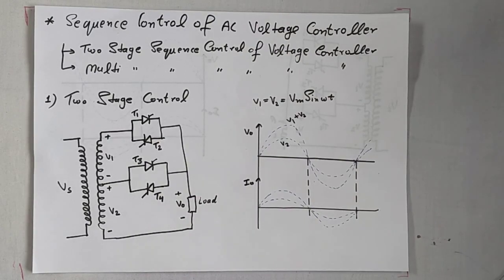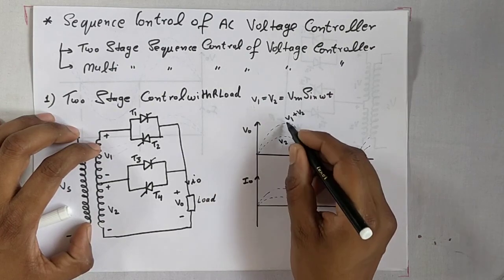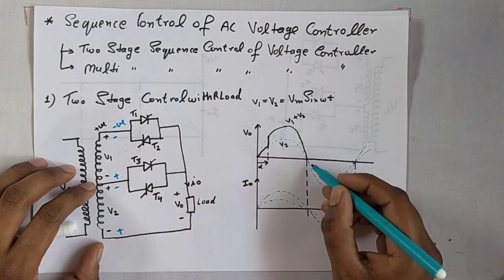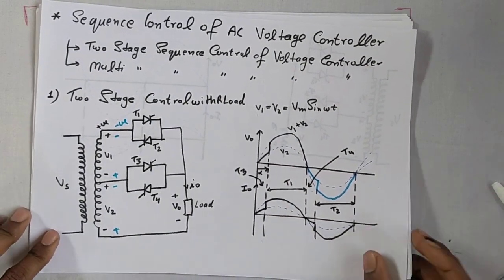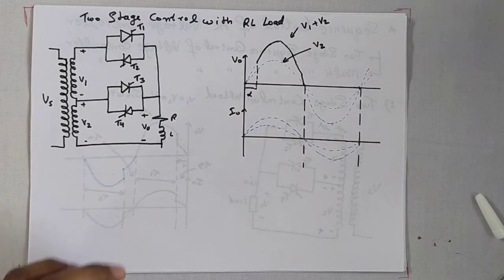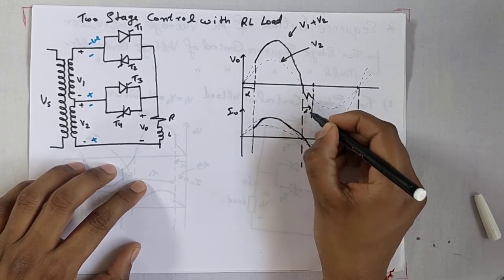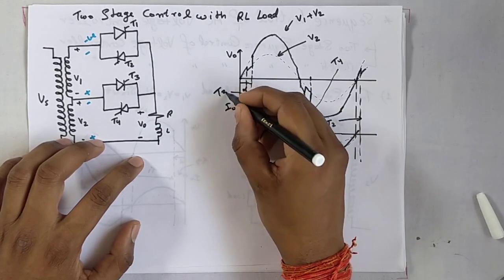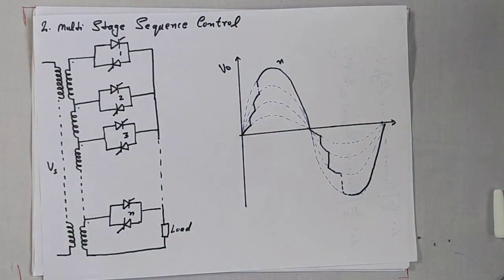Power Electronics, Lecture 33, sequence control of AC Voltage Controller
this video lecture covers detail explanation of circuit diagram  and wave form of sequence control of AC Voltage Controller